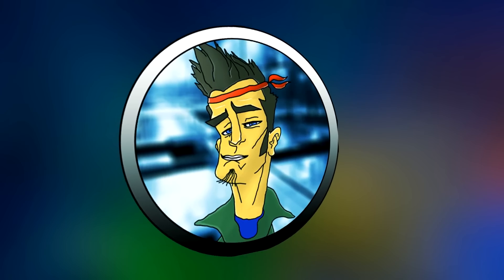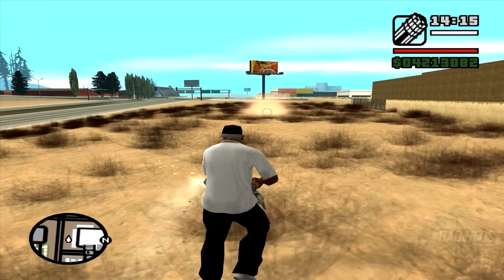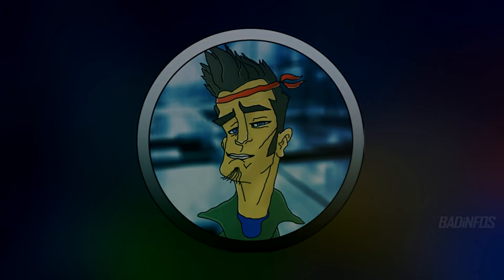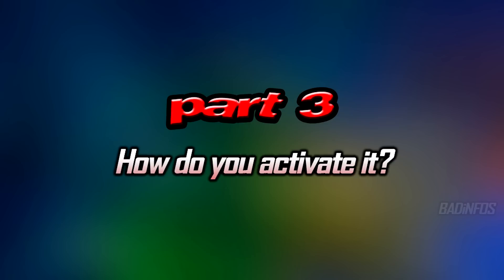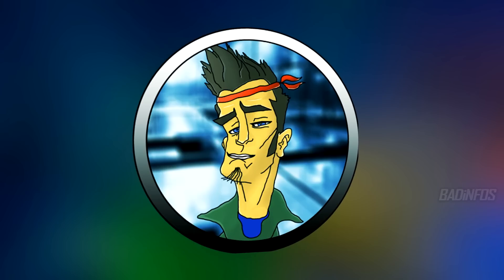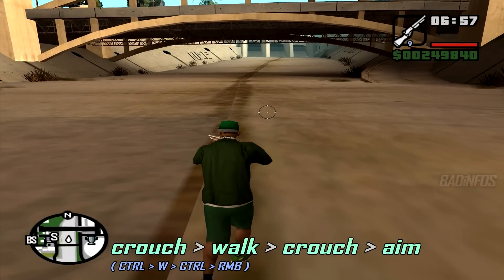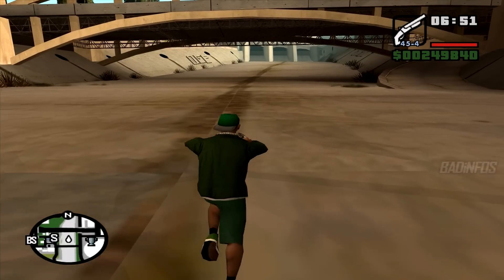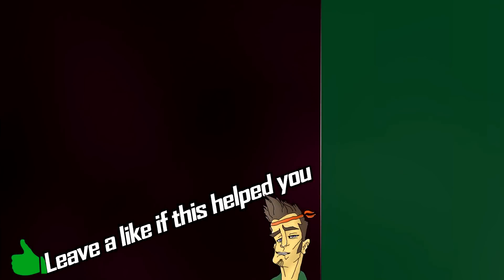GTA San Andreas Sliding Glitch [TUTORIAL]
In this video I will teach you everything you need to know about the "sliding glitch" in GTA San Andreas. With it the game becomes much easier and some missions can be skipped. It is mostly used as a speedrun tactic, but many, such as myself, use it for casual gameplay too.
Part 1: What is the sliding glitch?: 00:41
Part 2: How does the sliding glitch work?: 01:37
Part 3: How do you activate it?: 03:41
Part 4: Which weapons can be used?: 07:06